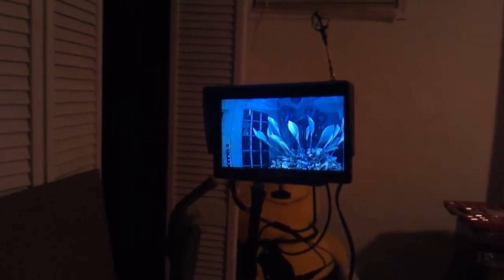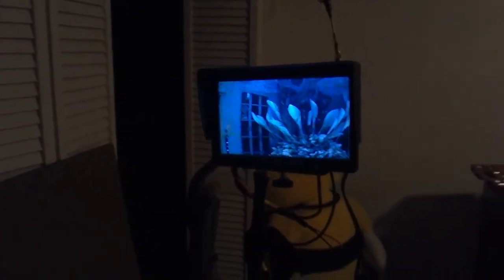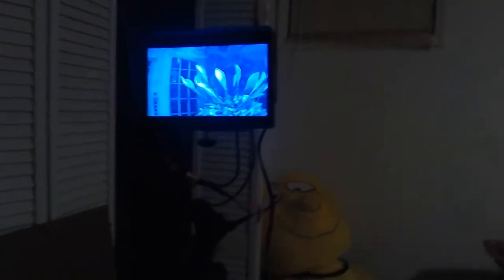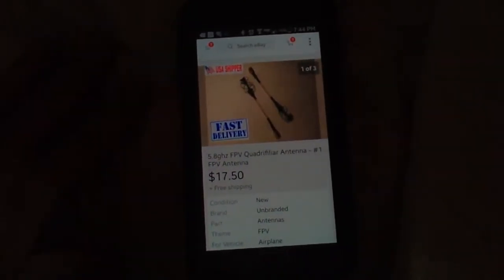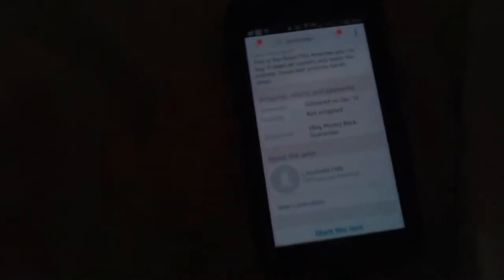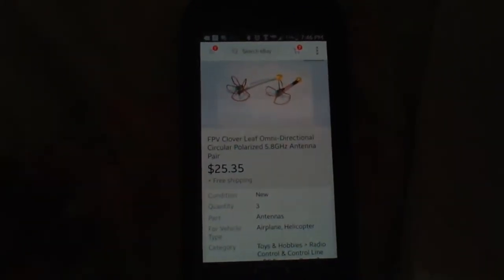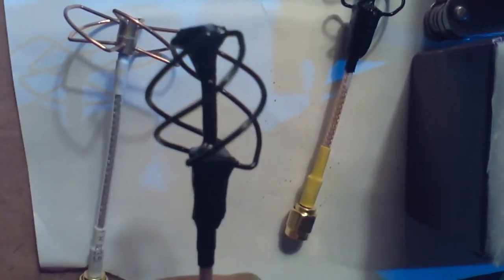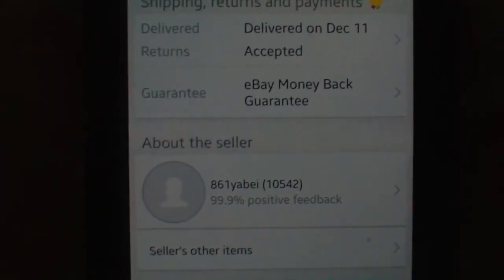Special clover\helical antenna test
New antenna set came in today that claimed to be better than standard cloverleaf antennas. That claim is false fact is on the transmit side they are weaker than normal and only slightly better on receive side. Not worth the extra money , not even close. I show what I have found to be the best bang for buck near the end.